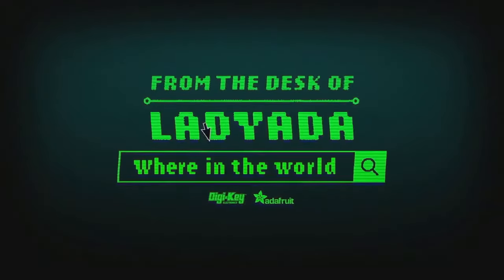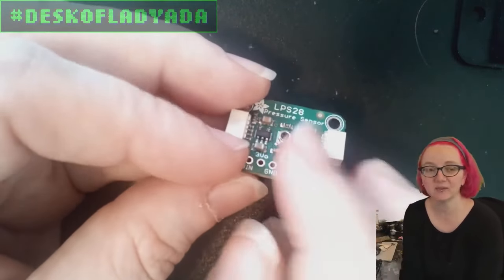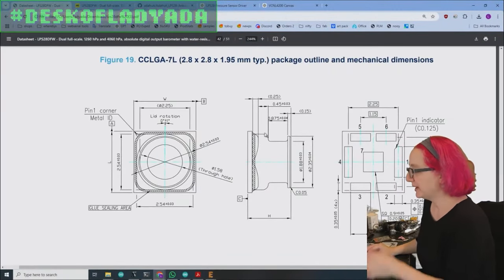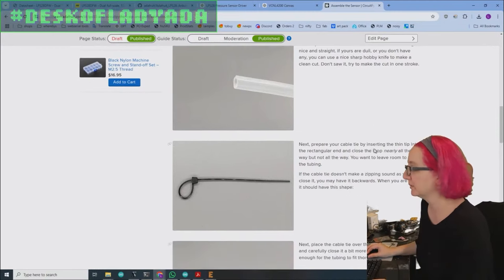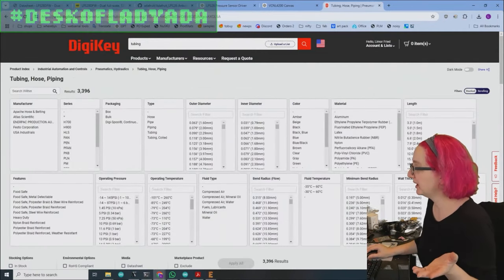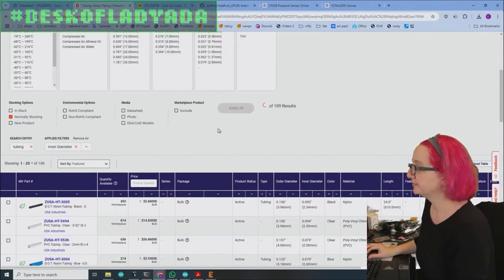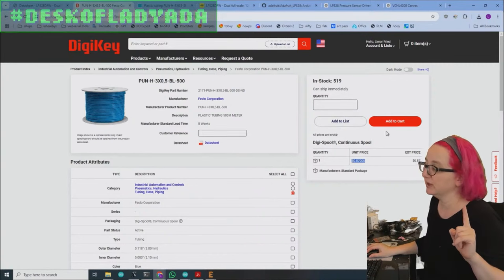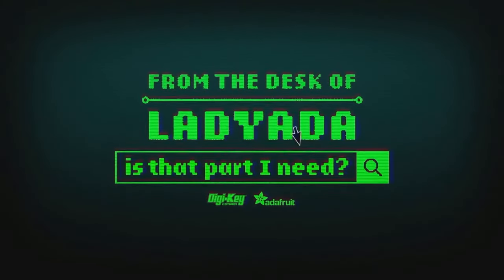The Great Search: Tubing for a Ported Pressure Sensor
We're working on the LPS28 sensor this week. This is a 'ported' pressure sensor—you can connect a tube to it so you can measure pressure somewhere else

But you need the tube! Folks always ask us how to find matching tubing. Let's look at what is available and how you can connect to a pressure sensor port.